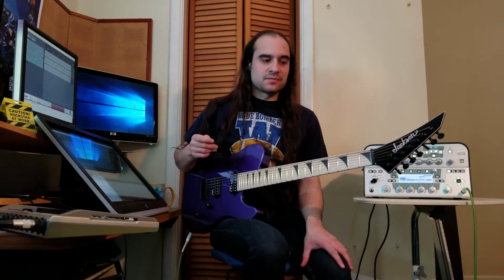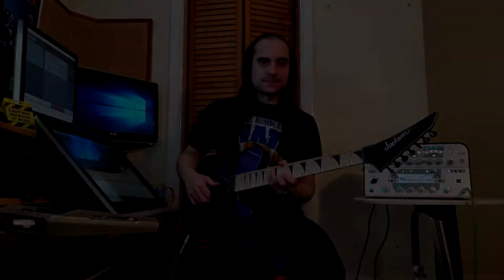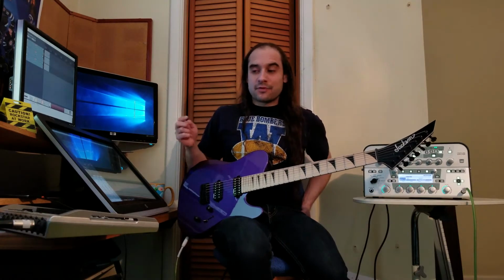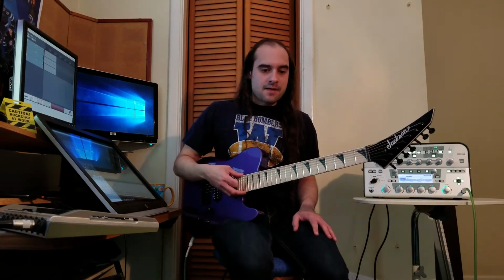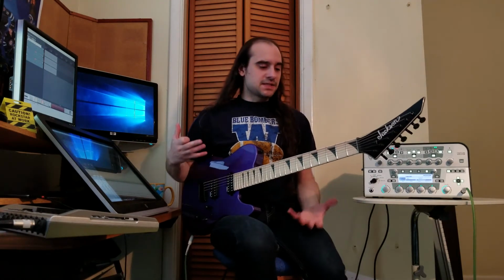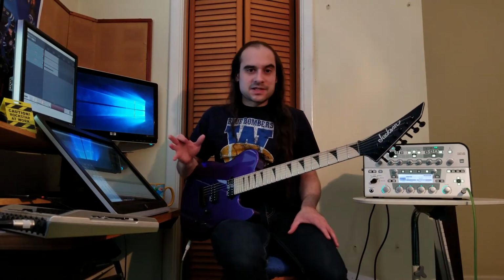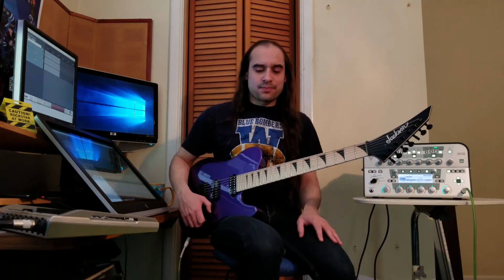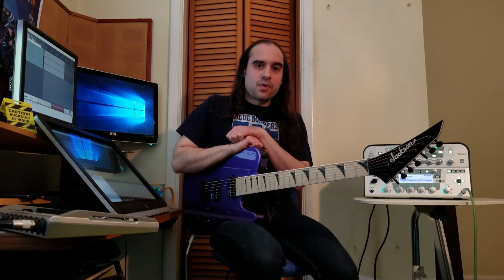Jackson X Series TY2-7 HT Review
This video will demo the Jackson X Series TY2-7 HT Telly and review the Jackson X Series through the "eyes" of the TY2-7.

0:00 - Intro
0:59 - Jam
3:57 - Why I returned my dream Ibanez for the Jackson TY2-7
5:20 - Why get the TY2-7
6:44 - Pickups in the TY2-7
7:25 - The rest of the hardware
7:54 - The flaw
8:36 - Spec sheet

Like My Playing? Like My Bands!